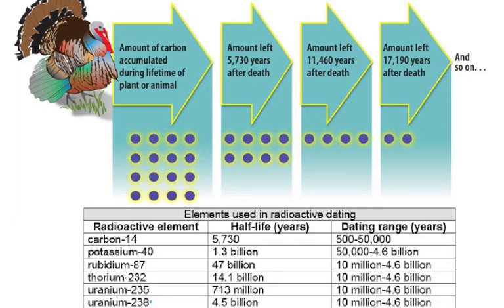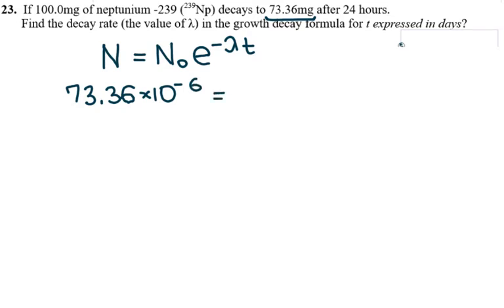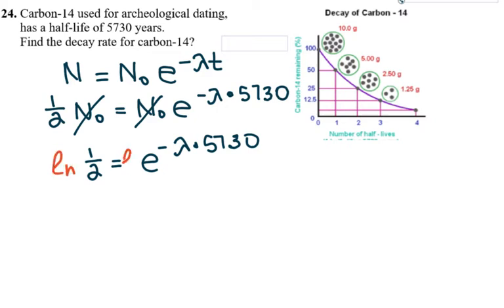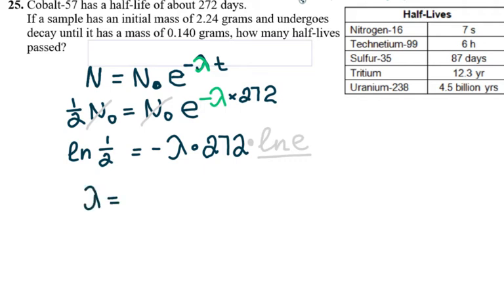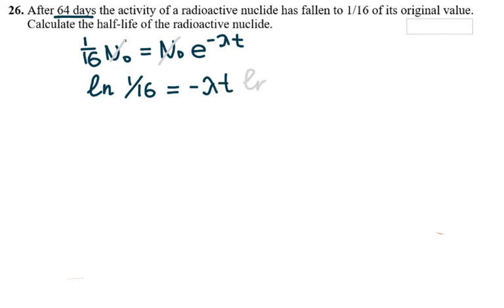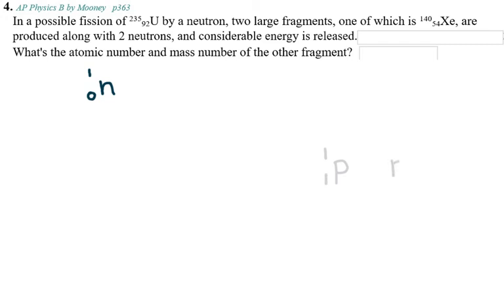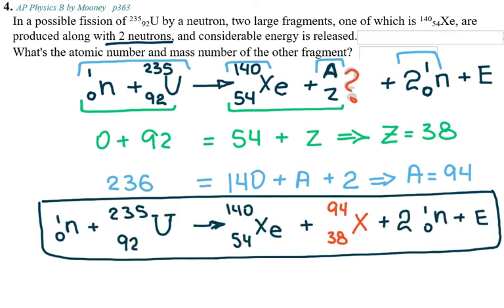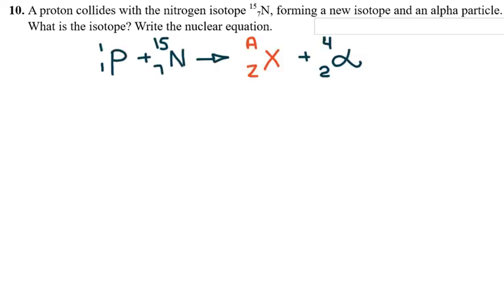AP Physics 2 - Nuclear/Atomic Physics 3 - Half-Life And Alpha Radioactive Decay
AP Physics, Physics, Lectures, Lessons